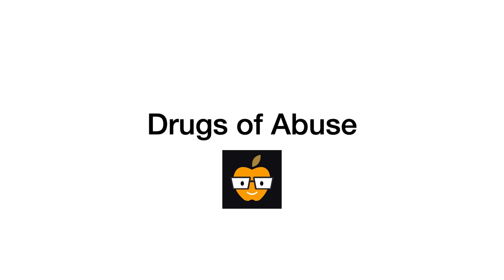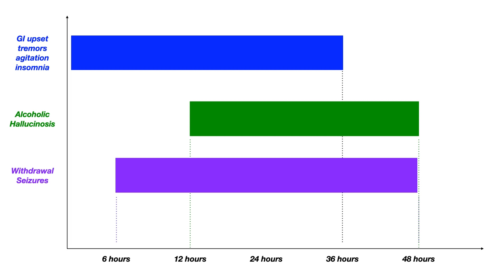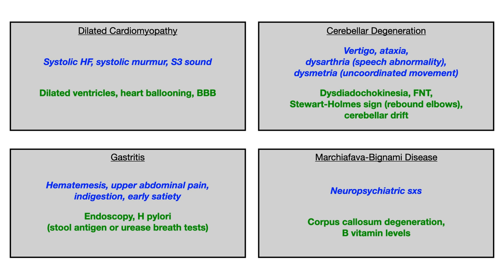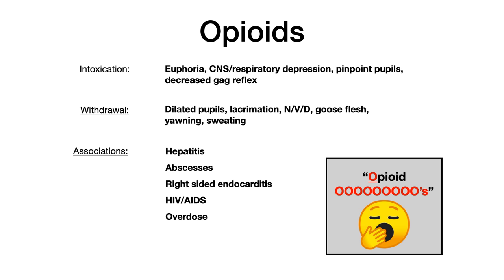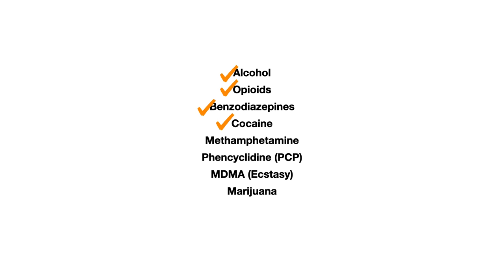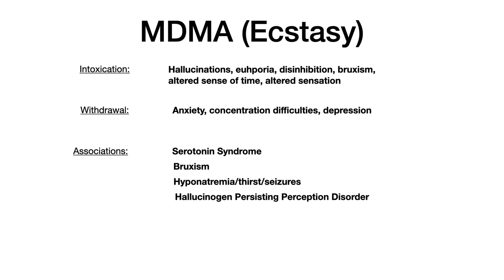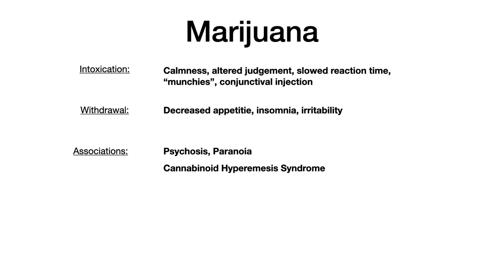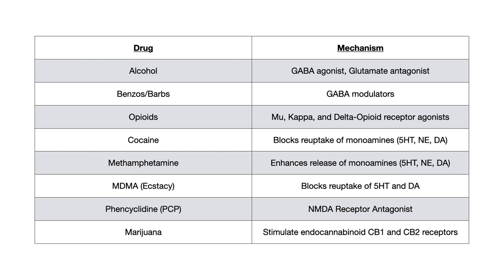Drugs of Abuse (Mechanism, Intoxication, Withdrawal, & Associations)